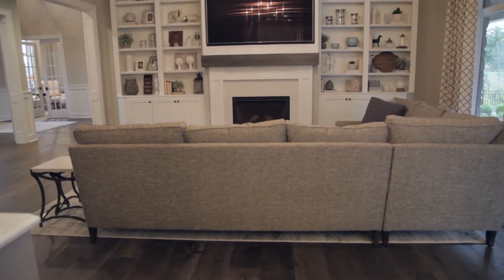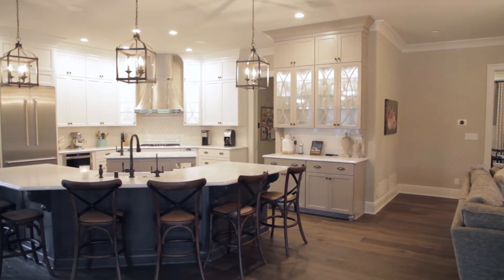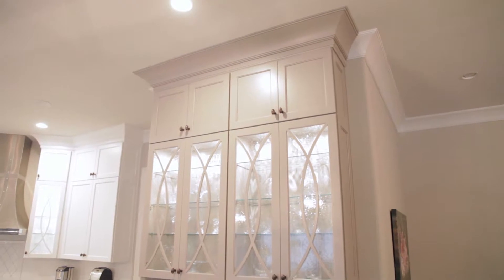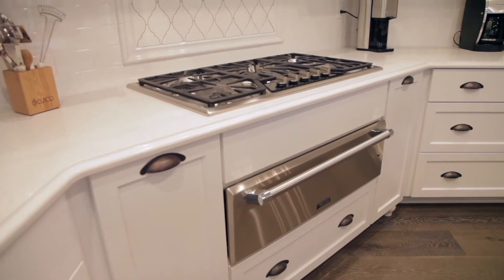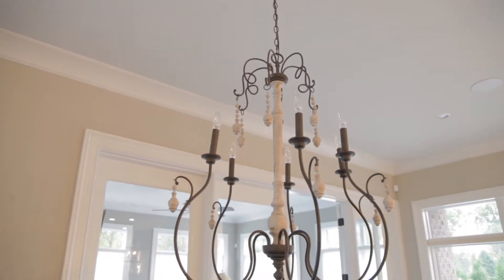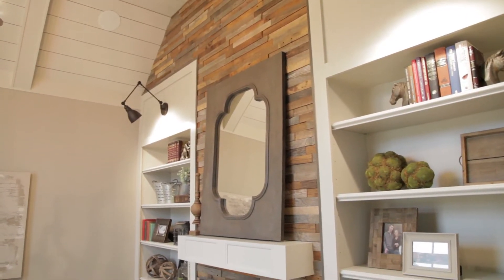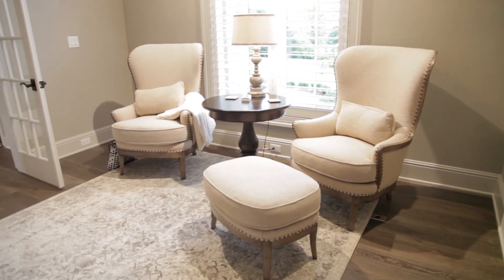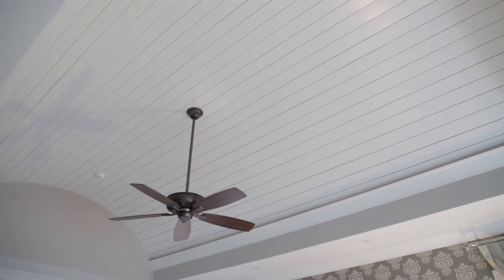My Southern Home S1E13 Karista Hannah with Set the Stage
Interior Designer Karista Hannah with Set the Stage brings transitional and rustic vibes to this amazing and beautiful custom built home on this segment of “My Southern Home” with Kimberly Greenwell.